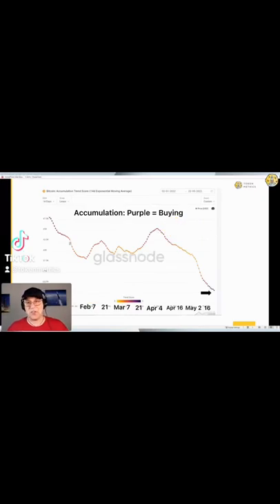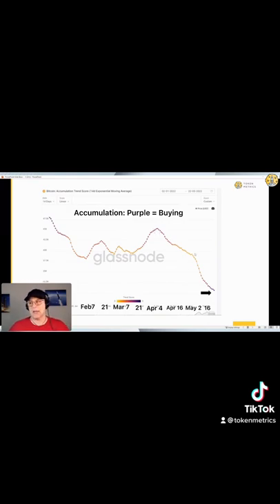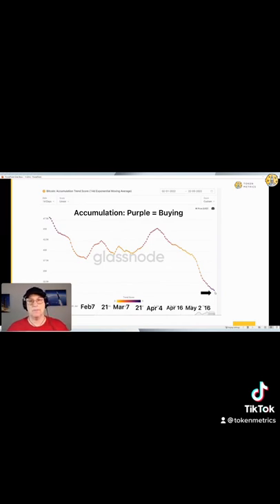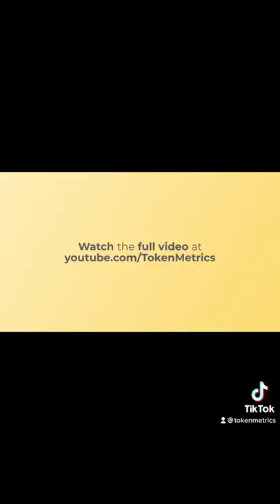ARE YOU BUYING AT THESE LEVELS OR WAITING??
Or Sign up for our Weekly Newsletter for the latest in crypto trends, news and analyses, and promos!!